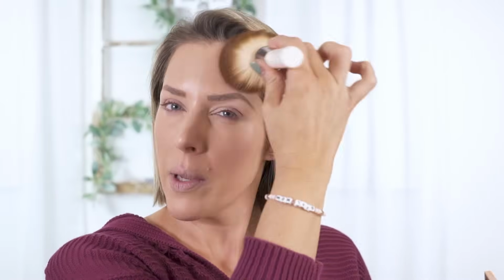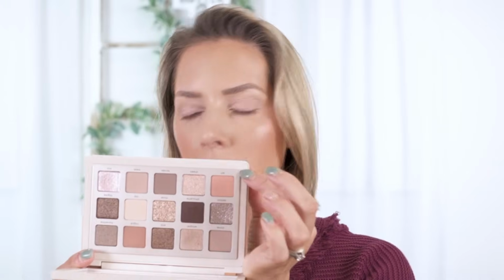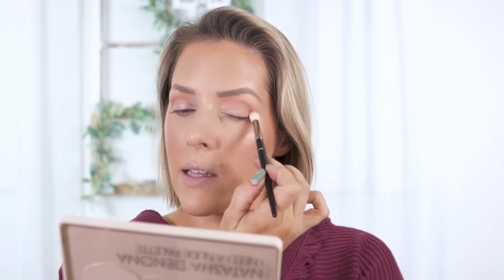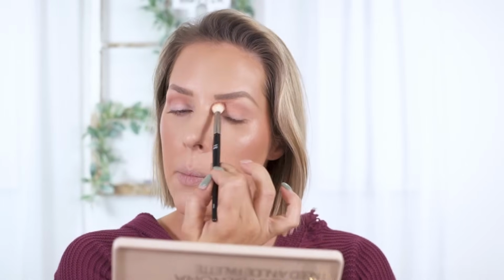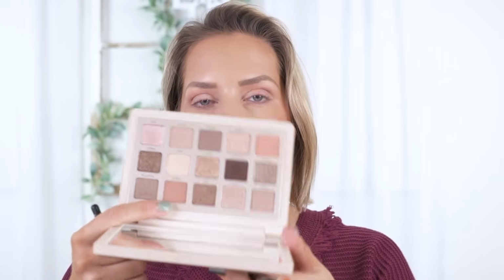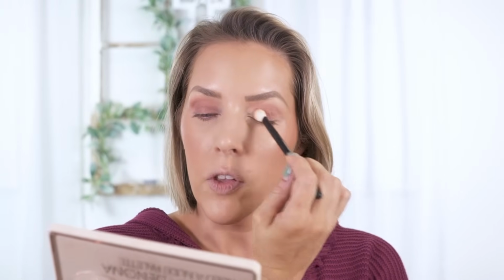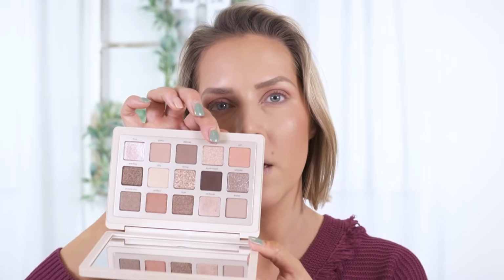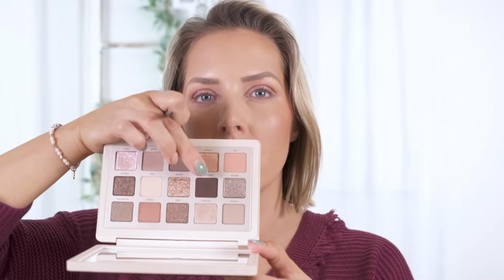SEPHORA VIB SALE FULL FACE OF RECOMMENDATIONS VIDEO | FALL 2023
Blog Sales (gently used perfume and makeup - constantly updated)

Makeup Used/Mentioned:

Foundations: 1:16
Fenty Stick Foundation
Haus Labs Foundation
Lancome Teint Idole Foundation

Concealer: 3:50
Lawless Conceal the Deal Concealer
Ilia Powder to set under eyes

Powder: 5:37
Saie Airset Powder
Luminous Silk Glow Fusion Powder: Welp...apparently this isn't available on Sephora anymore. 😓
Lawless Perfecting Powder
La Mer Brush
Lawless Powder Brush

Bronzer: 7:50
Gucci Bronzer
Pat McGrath Bronzer
Hourglass Bronzer
Sephora 80 Bronzer Brush

Blush: 10:05
Dior Rosewood
Hourglass Dim Infusion
Valentino Roman Sky
Merit Stockholm

Highlight: 13:08
Merit Highlight Stick "Cava"
Westman Atelier "Nectar"

Eyes: 15:15
Natasha Denona Shadows
ABH Mascara
**This was a no for me. It was beautiful on, but it smudged a lot on my upper lid and was all under my brow by the end of the day.
This is one I do love and will be getting during the sale

Lips: 20:48
Armani Lip Powder "102"
Lawless Lipstick "Daisy Girl"
ILIA Tinted Lip Oil "Only You"
Merit Lipstick
Merit Lip Oil

Fragrances:
By Rosie Jane "Leila Lou"
Givenchy L'Interdit Rouge: WHAT is going on?? This isn't on Sephora anymore!!!???
YSL Libre Intense